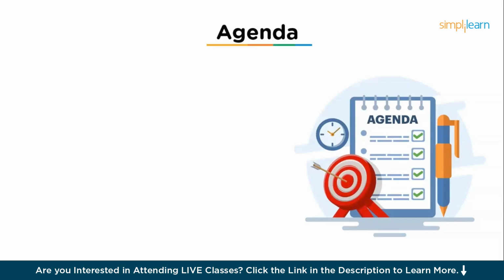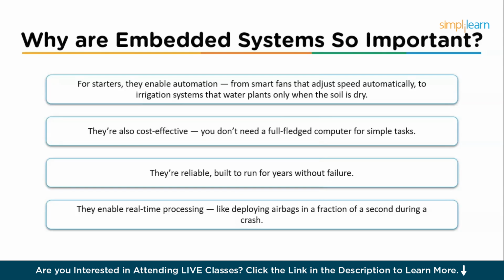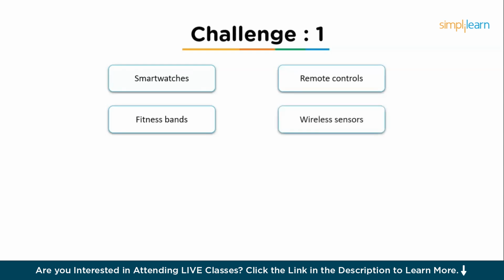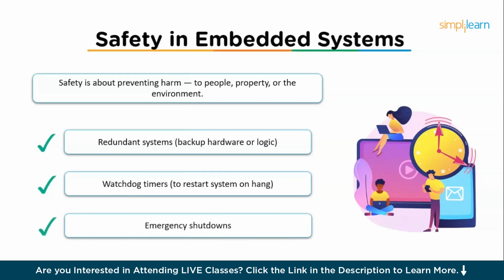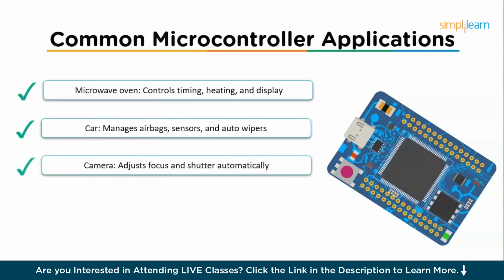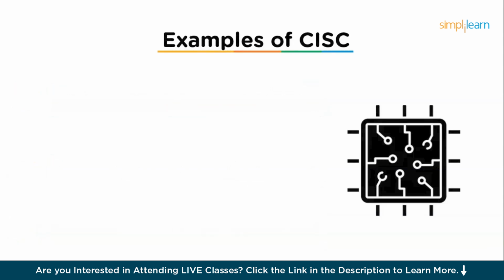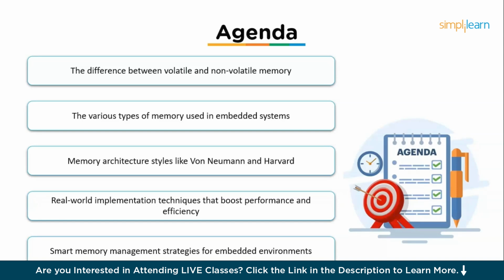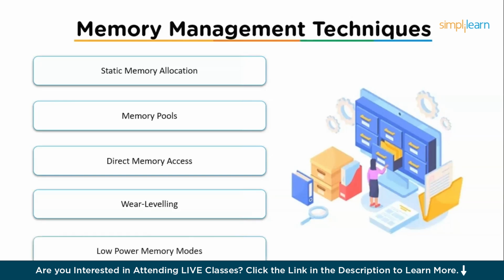Embedded Systems Course | Embedded Systems Roadmap | Simplilearn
In this video, we will take you through a complete beginner-friendly course on Embedded Systems. You'll learn what embedded systems are, how they differ from regular computers, and where they are used in everyday devices. We'll also dive into the real-world challenges like limited memory, power, and the need for real-time performance. You’ll understand the basics of microcontrollers, how they work compared to microprocessors, and explore processor architectures like CISC and RISC. Finally, we’ll break down different memory types and how they are managed inside embedded systems. Whether you're a student or just curious about tech, this video is a great starting point to explore the world of embedded systems!

00:00:06 -  Introduction
00:00:35 -  Agenda
00:01:37 - What are Embedded Systems?
00:02:06 - Components of Embedded System
00:02:48 - Types of Embedded Systems
00:04:48 - Difference between Embedded System and Computer
00:06:38 - Embedded Systems in IOT
00:08:06 - Career in Embedded System
00:11:38 - What are Limited Resources?
00:15:32 - Real-Time Requirements
00:17:57 - Safety in Embedded System
00:20:31 - What is a Microcontroller?
00:21:49 - Difference between Microcontroller and Microprocessor
00:24:51 - What is a Processor Cycle?
00:25:30 - Role of Processor in Microcontroller
00:28:33 - What is CISC?
00:30:35 - What is RISC?
00:32:55 - Difference between CISC and RISC
00:33:46 - Use Cases of Embedded Systems
00:34:26 - How to Choose the Right One?
00:38:54 - Memory Architecture in Embedded System
00:40:01 - Real World Memory Implementation
00:41:17 - Memory Management Techniques

Embedded systems are small computers built into larger devices to perform specific tasks. Unlike regular computers that can run many different programs, embedded systems are designed to do just one job, like controlling a washing machine, managing traffic lights, or running the software inside your smartphone. They are made to be efficient, reliable, and often work without us even noticing them.

➡️ About Simplilearn

Simplilearn is the world’s leading digital skills provider, enabling learners across the globe.
Our programs and certifications empower learners to achieve their career goals faster. Founded in 2010 and based in San Francisco, California, and Bangalore, India, Simplilearn, a Blackstone company is the world’s #1 online Bootcamp for digital economy skills training. Our programs are designed and delivered with world-renowned universities, top corporations, and leading industry bodies via live online classes featuring top industry practitioners, sought-after trainers, and global leaders.

✅ Key Features

5,000,000+ Careers Advanced
2,000+ Qualified Trainers
2,500+ Live Classes per month
400+ Courses
40+ Global Accreditations

✅ Course Offered

Business and Leadership -
Cloud Computing -
Cyber Security -
Data Analytics -
Data Science -
DevOps -
Digital Marketing -
IT Service and Architecture -
Project Management -
Quality Management -
Software Development -
UI and UX -
Blockchain -
Product Management -
General Management -